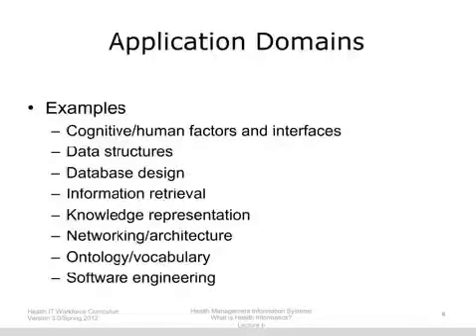What is health informatics? Lecture B.